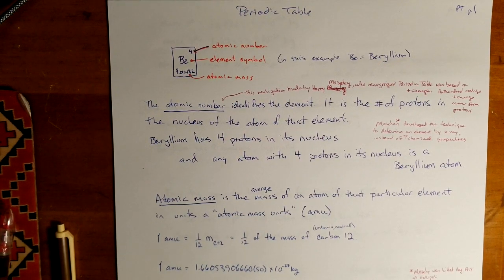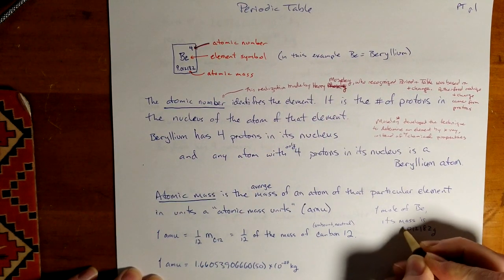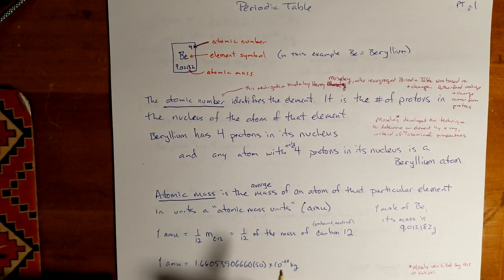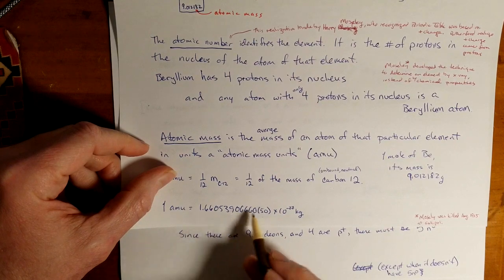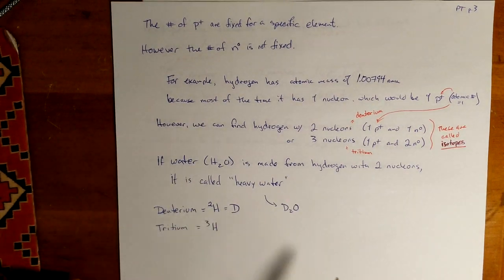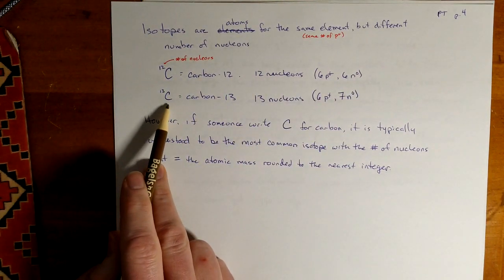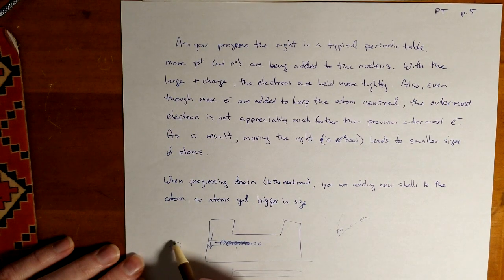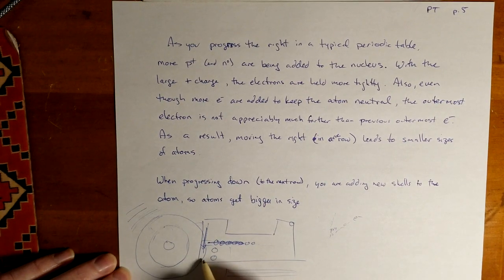PHY 110 Periodic Table 20211118 150515 v01